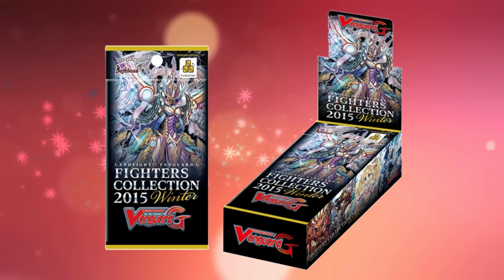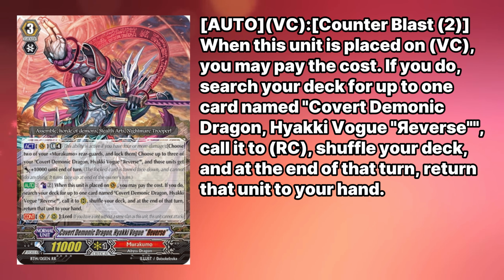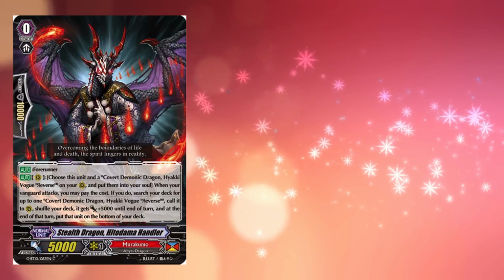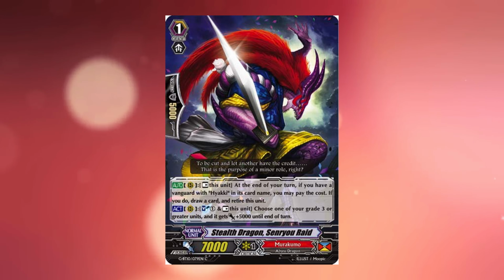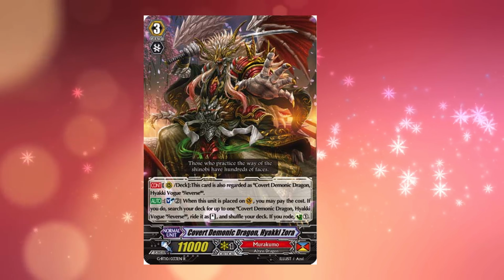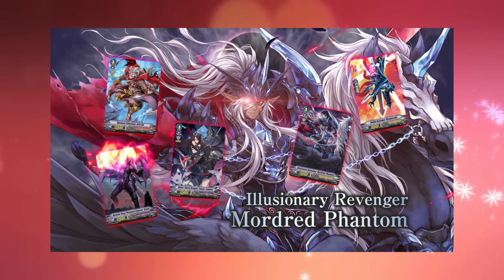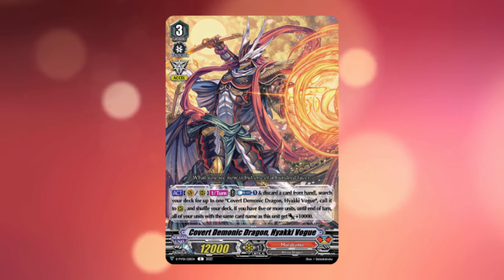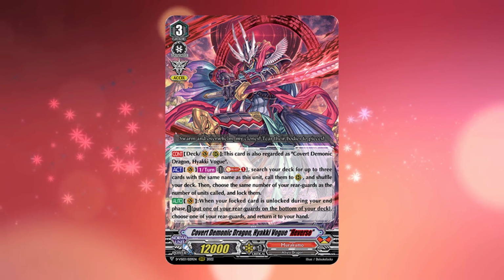Barely Supported: Hyakki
At long last, the series returns!